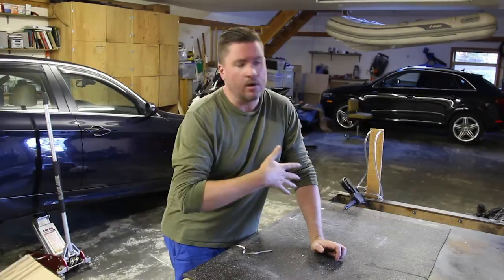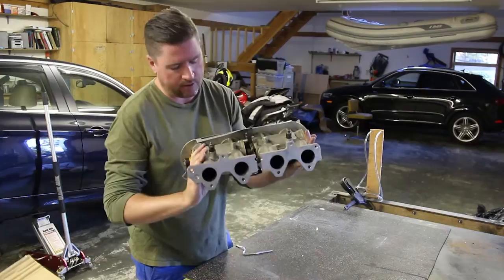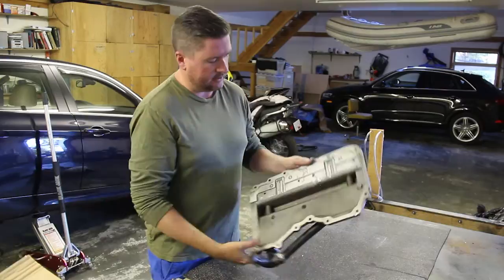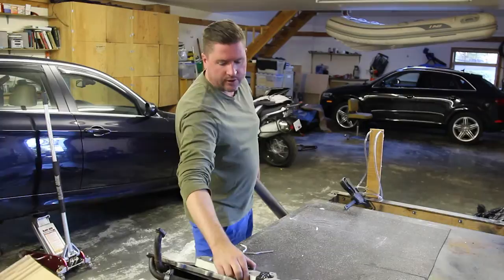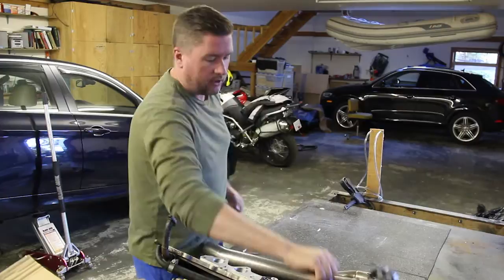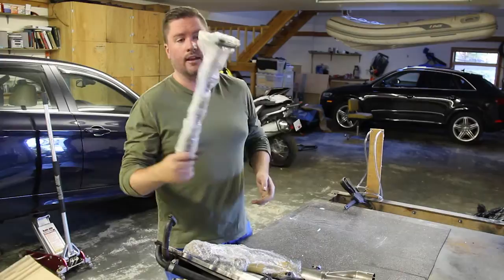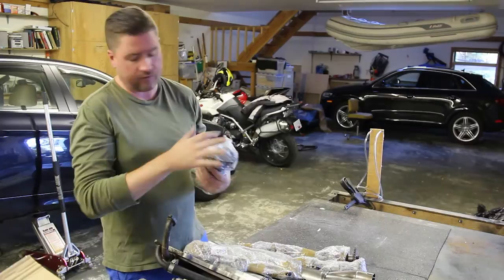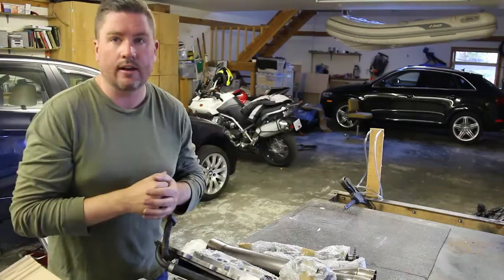Caterham 7 + Duratec + Deer?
I make friends with a deer as well as start to look at some parts that will be going in to the New Engine I have for the Caterham!